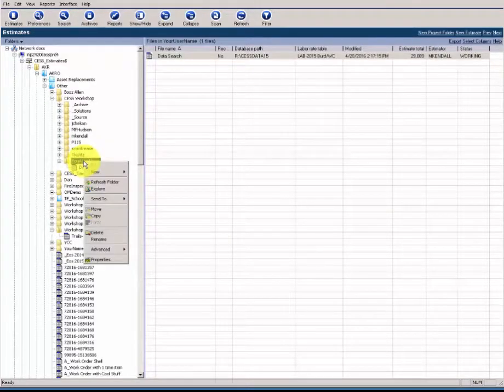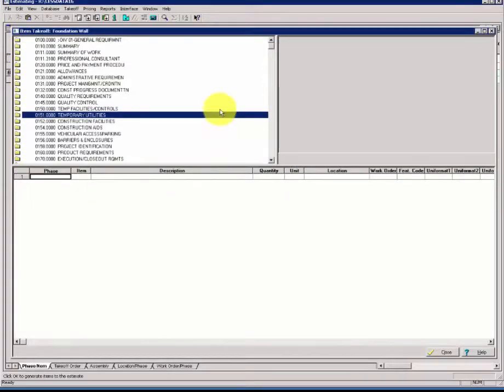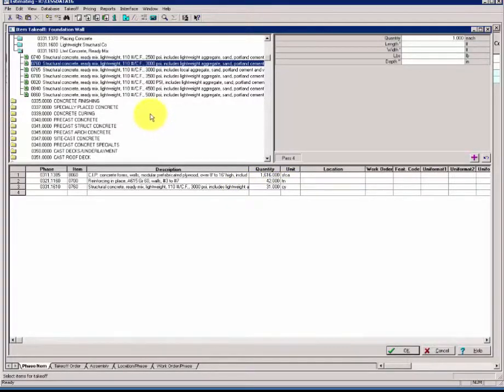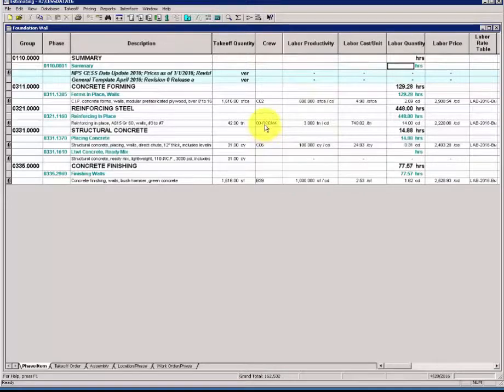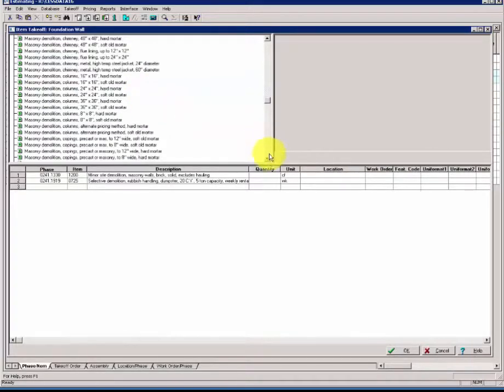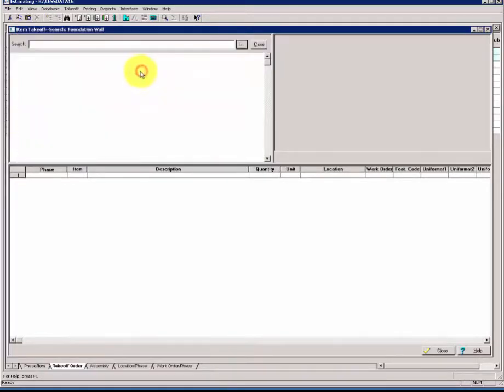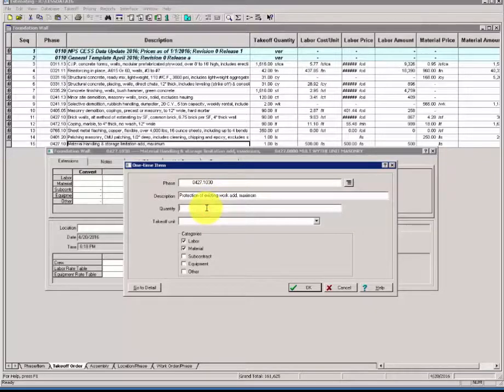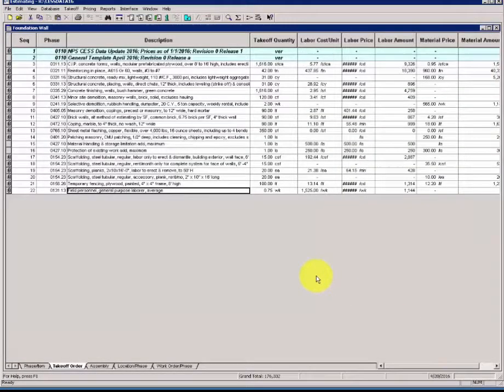Basic CESS - Section 5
Video for CESS Basic - Section 5:  Foundation Wall Project